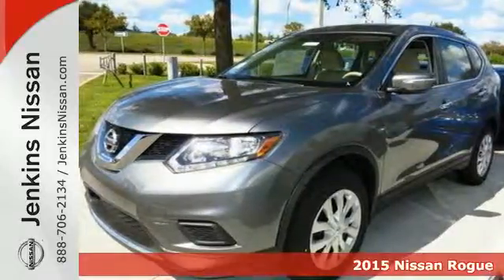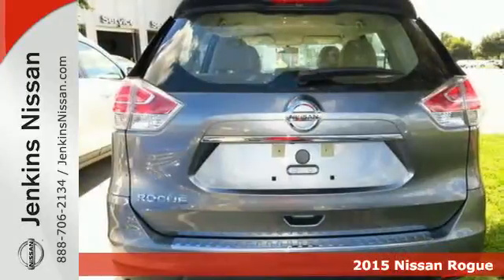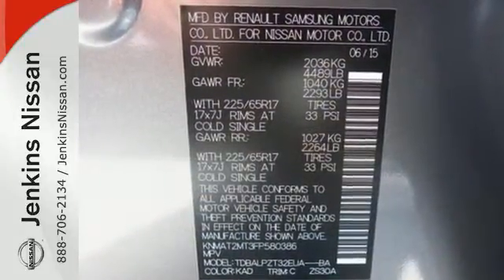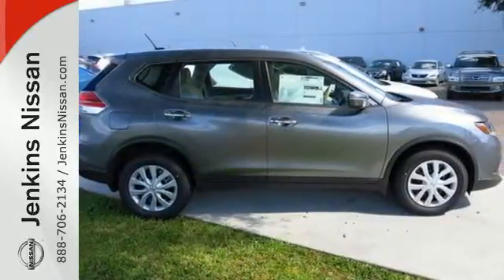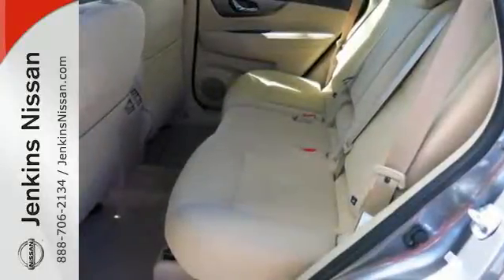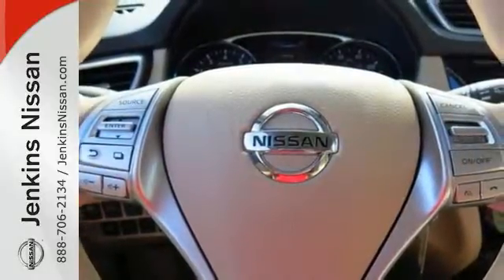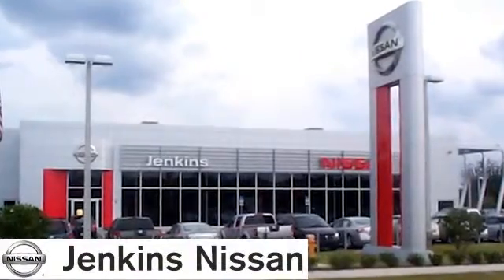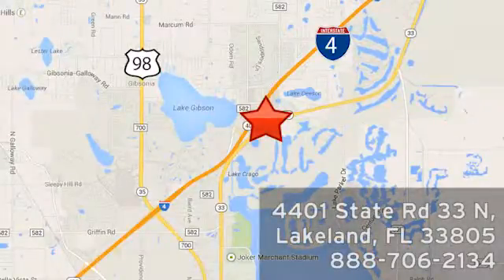2015 Nissan Rogue Lakeland FL Tampa, FL 15R1212 - SOLD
Year: 2015
Make: Nissan
Model: Rogue
Trim: FWD 4dr S
Engine: 2.5 L 4 Cyl. Cyl.
Color: Gun Metallic
Stock #: 15R1212
VIN: KNMAT2MT3FP580386

Address:
401 State Rd 33 N